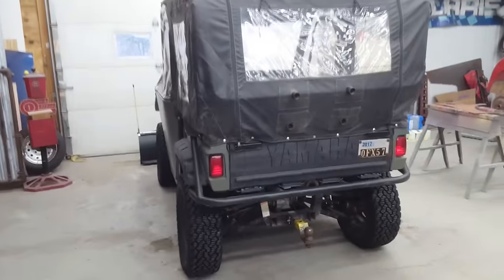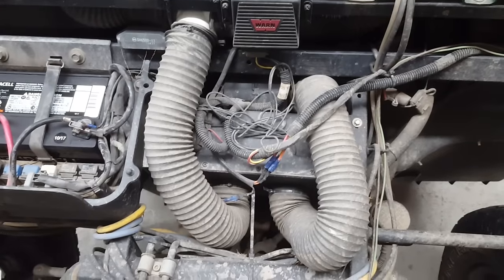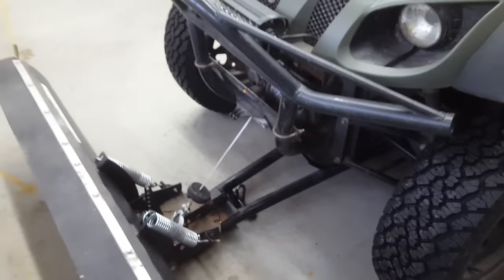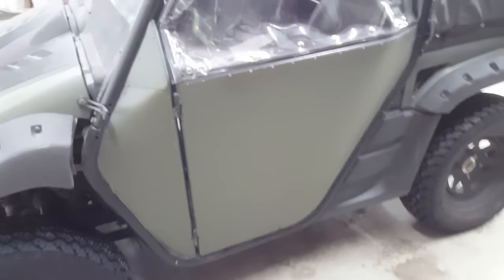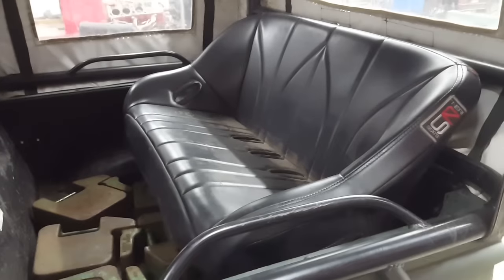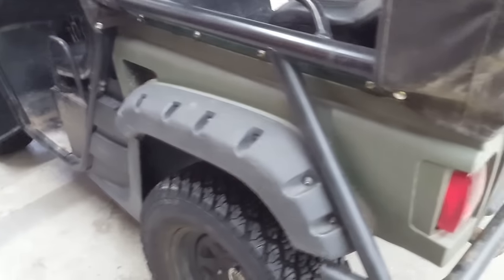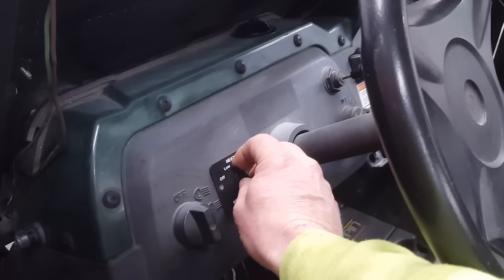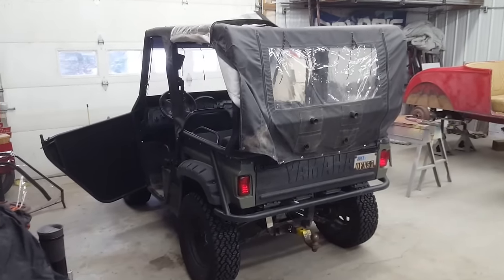VERY CUSTOM YAMAHA RHINO UTV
A walk around of my 2004 Yamaha rhino 660